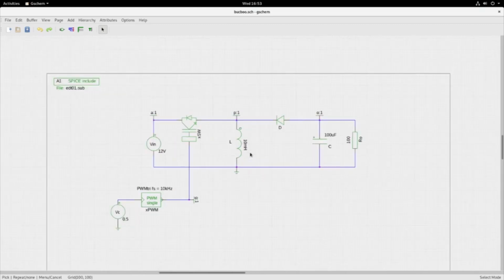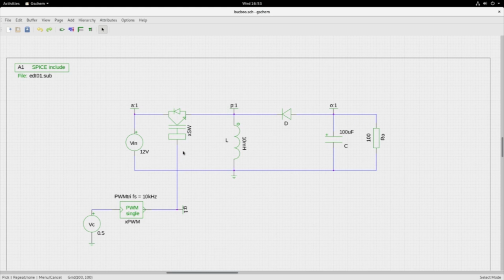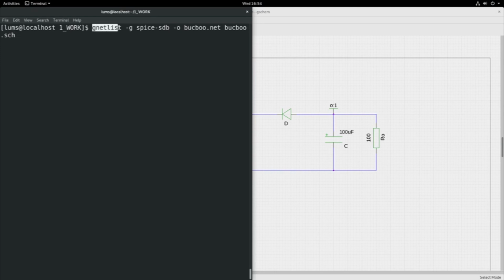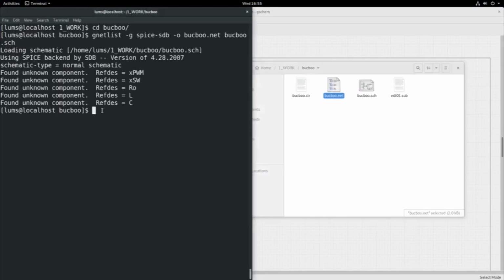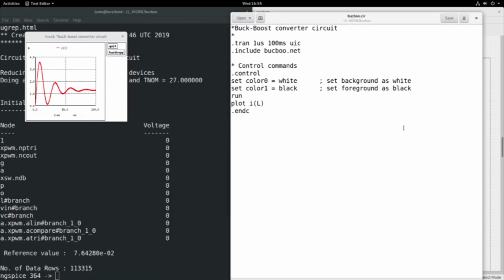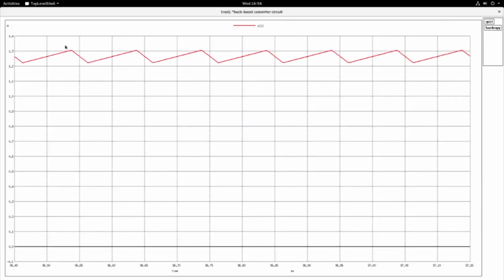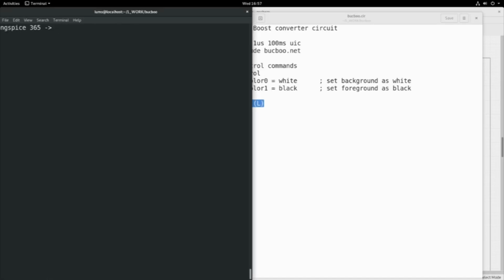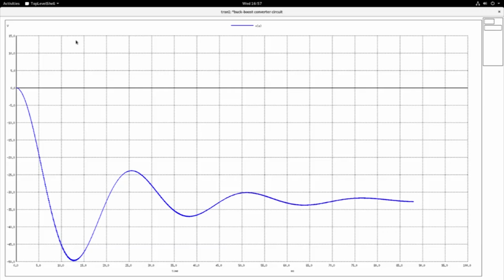Buck-Boost Converter - Review